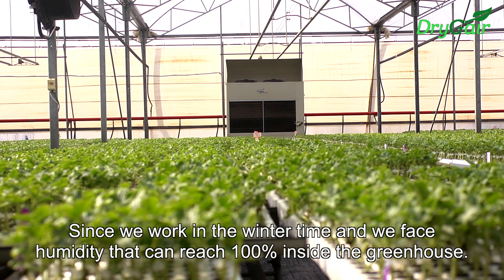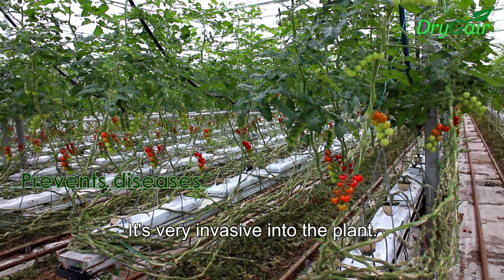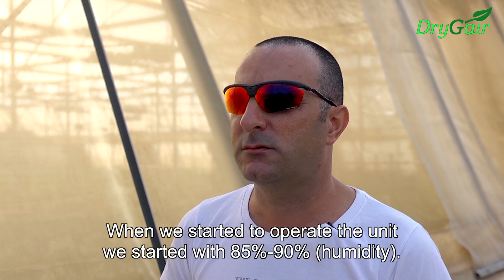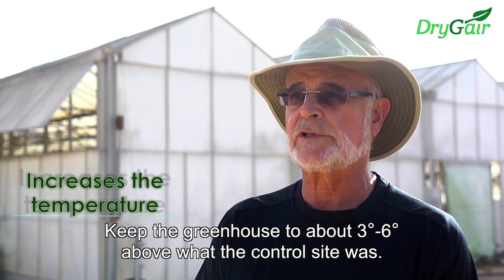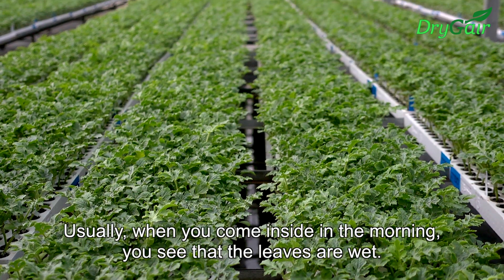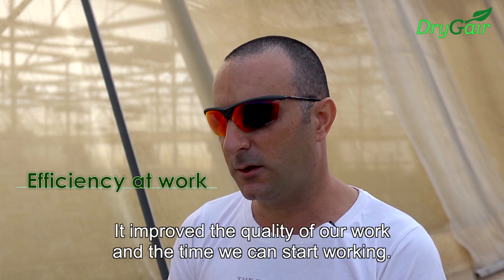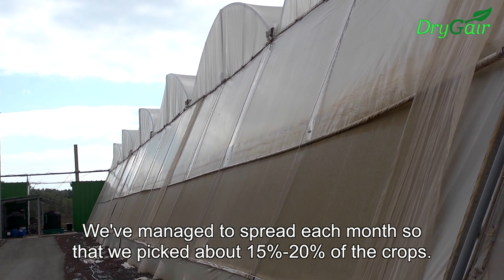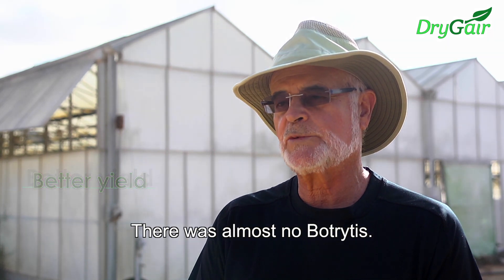DryGair Customer Recommendations - Greenhouse Dehumidifier Review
DryGair is a sustainable, energy efficient, and environmentally friendly solution to greenhouse humidity.

Growers can utilize DryGair's dehumidification systems to control greenhouse climate conditions, improve growth, increase yields, prevent disease and molds, and save energy.

This video contains recommendations and reviews from leading horticulture companies including Syngenta, Shorashim, and Zeraim Gedera.